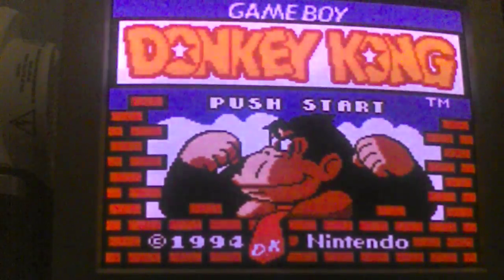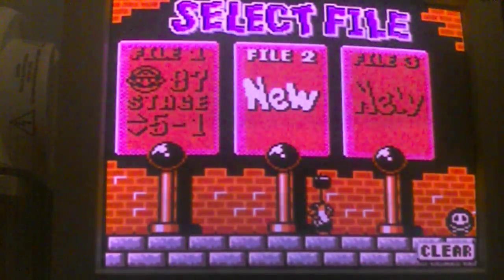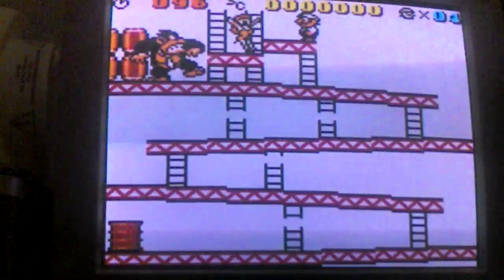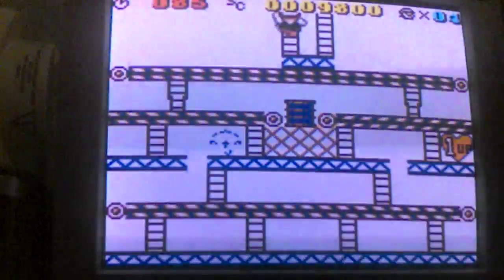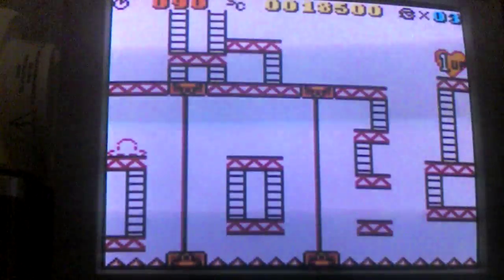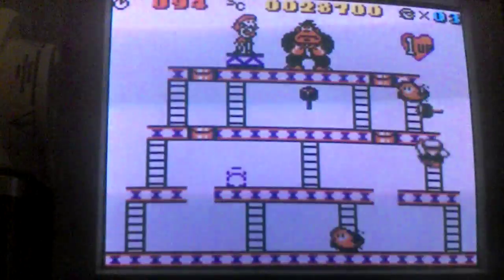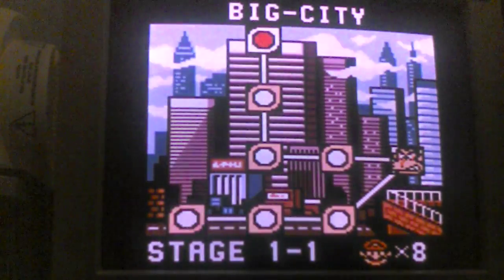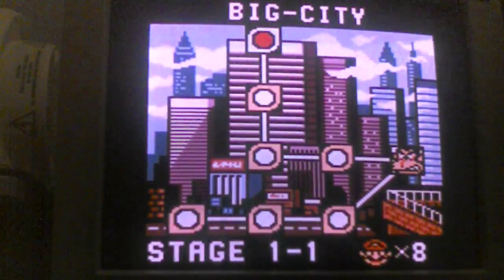Lets play donkey kong (GBC VERSION) 1# stolen princess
Hello and welcome to donkey Kong for the game boy color